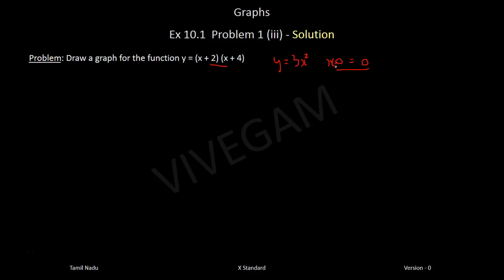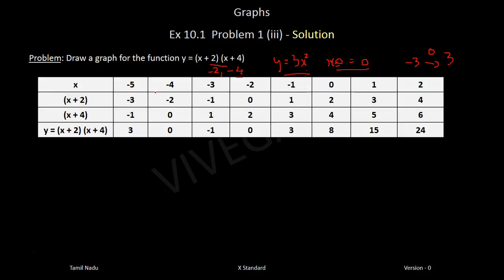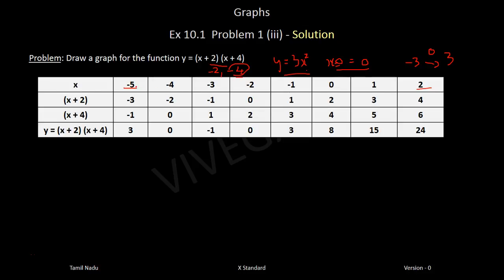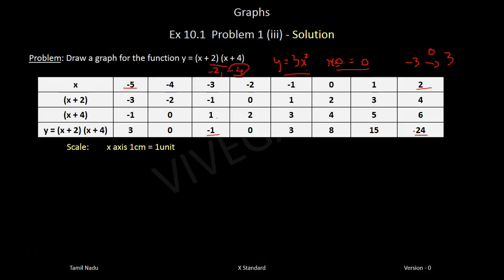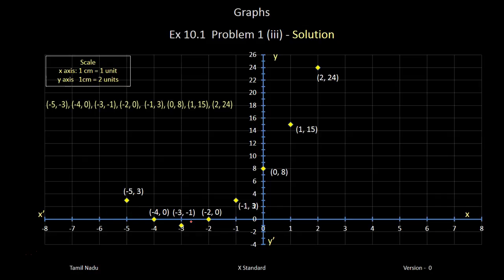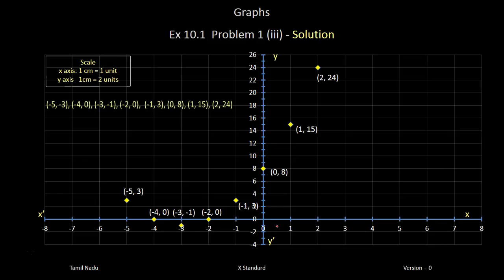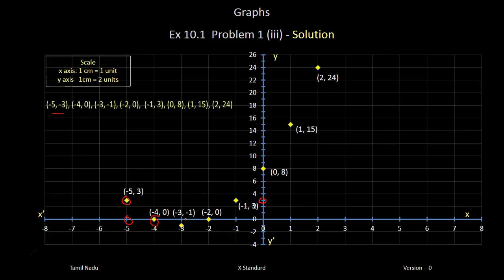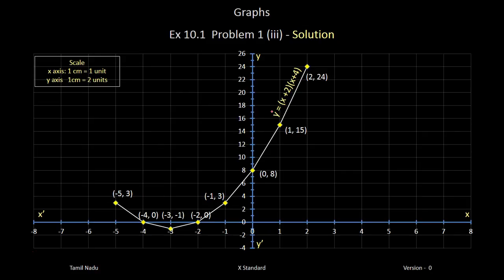10 1 iii